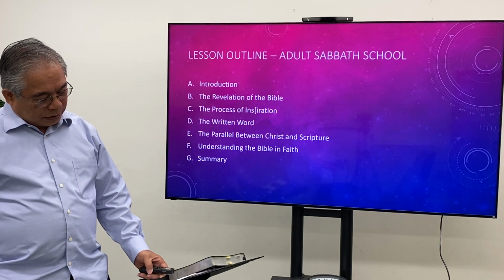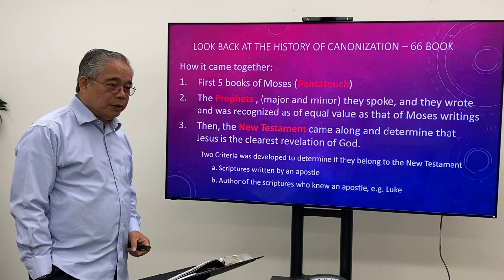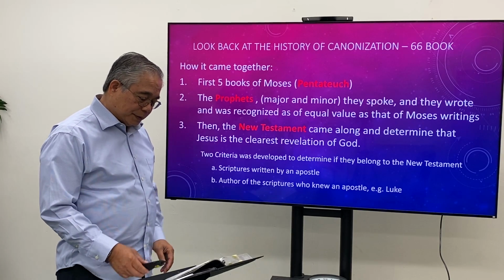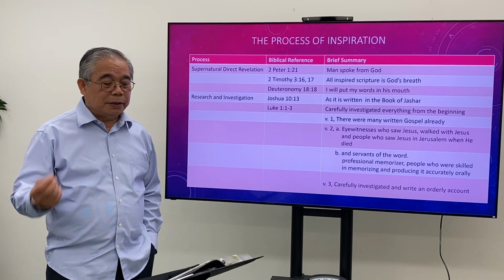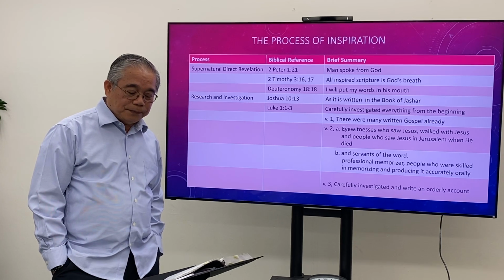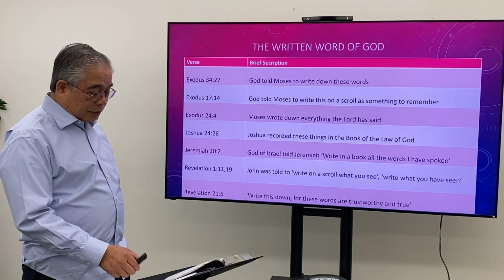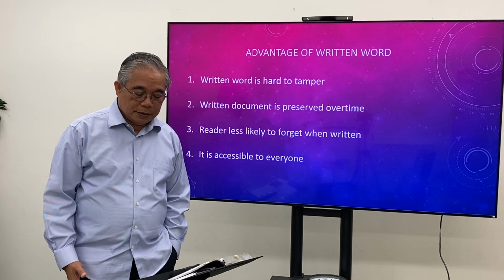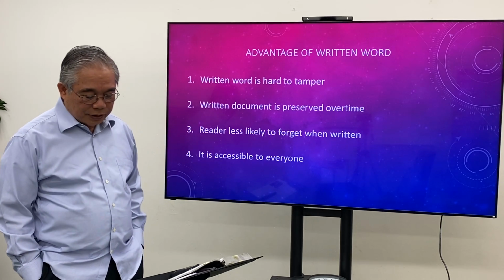Adult Sabbath School Lesson 4 11 20 Part 1